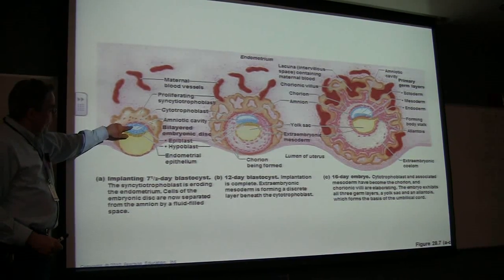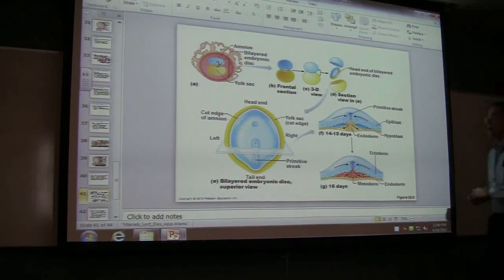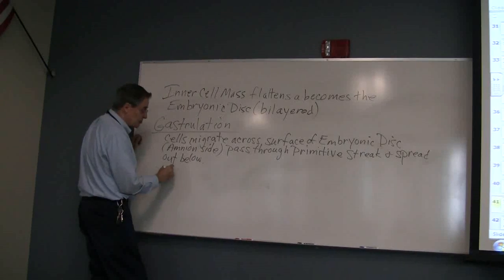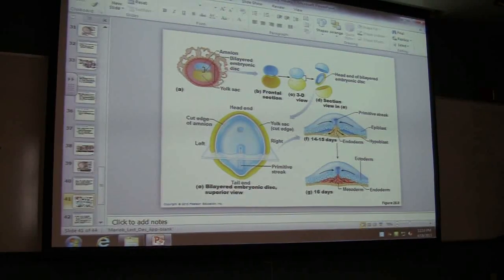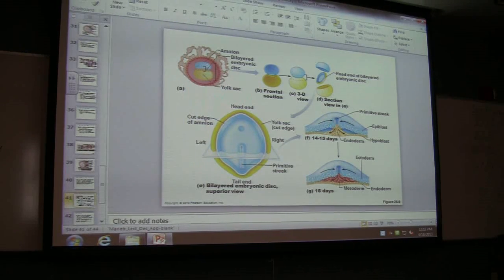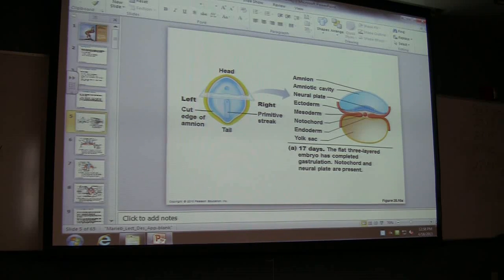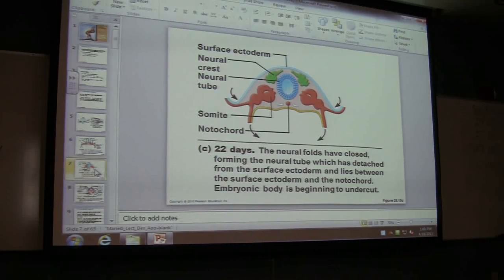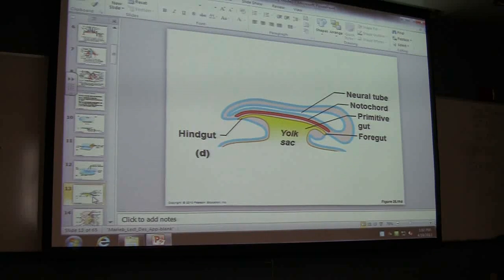Lecture 4.18.13 Reproductive Part 3